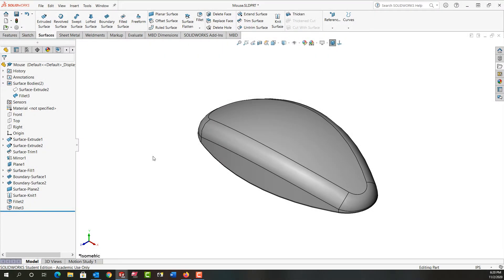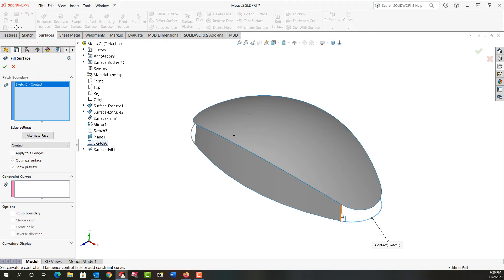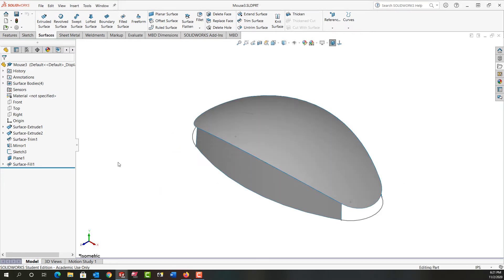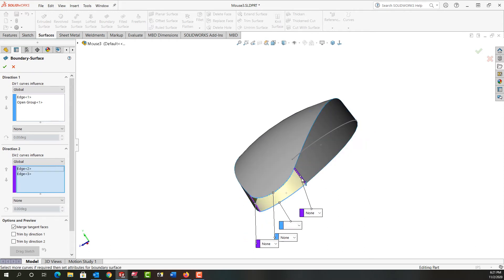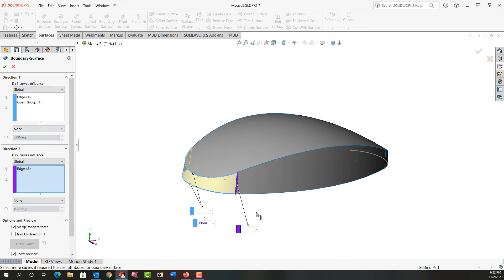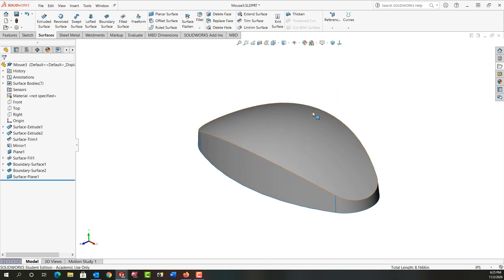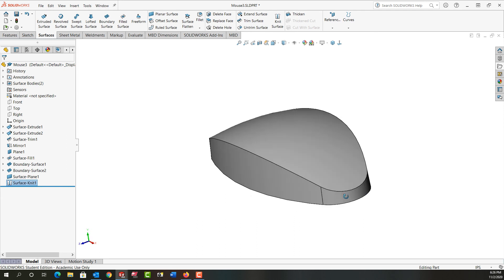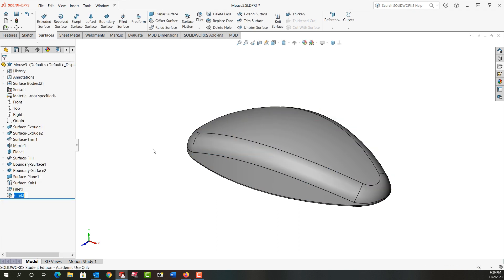Mouse 3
In this video I demonstrate two methods to finish the mouse surfacing.
00:00.
Filled surface - 00:10
Boundary surface - 00:59
Planar surface - 02:08
Knit surfaces - 02:28